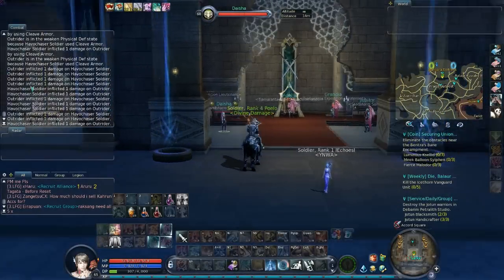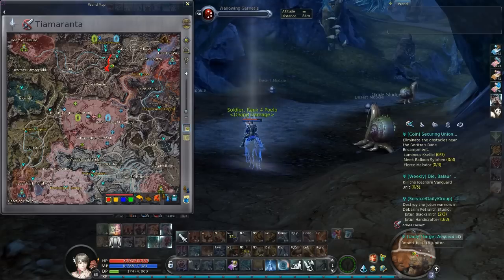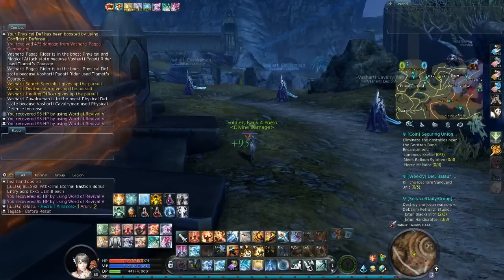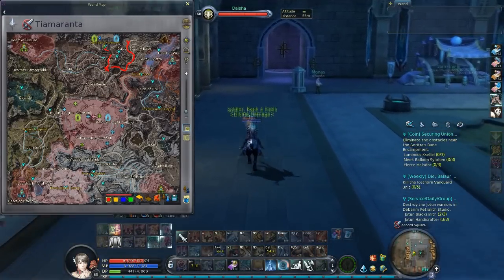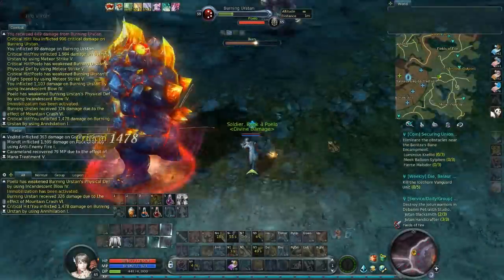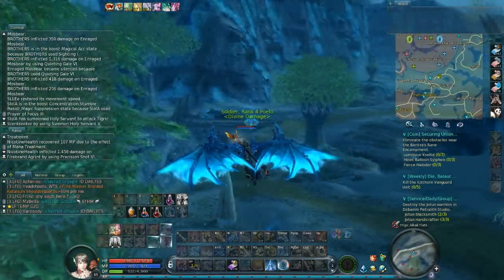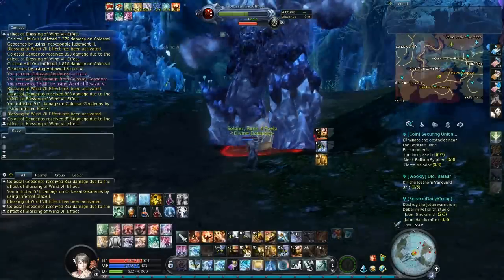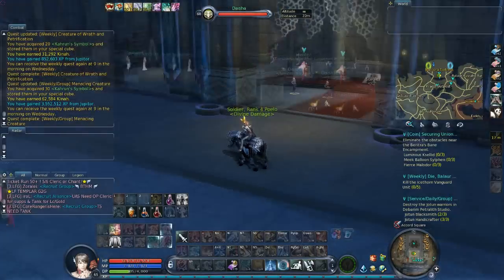Aion for Beginners - Kahrun weeklies 2/2 (OUTDATED AFTER patch 4.8!!)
OUTDATED AFTER patch 4.8!!
This video shows a basic rotation for completing the Kahrun weeklies in Tiamaranta. I hope it is helpful. The sound is not optimal yet. I still need to improve it.